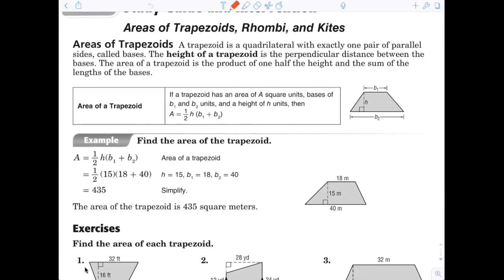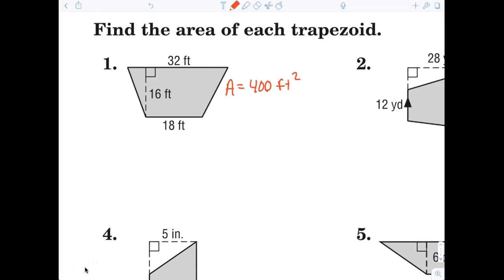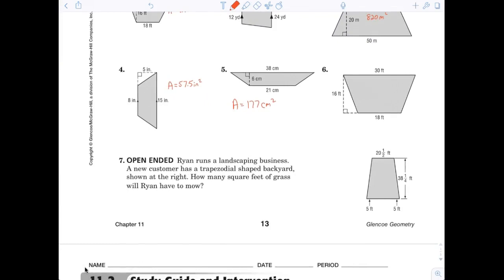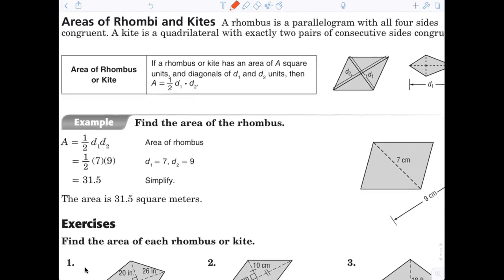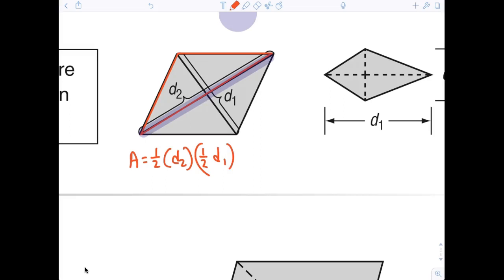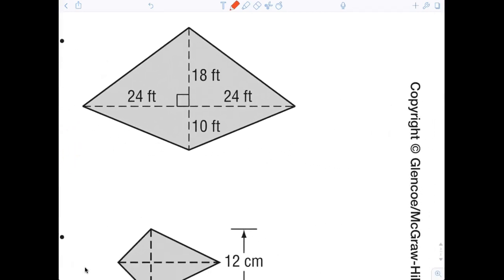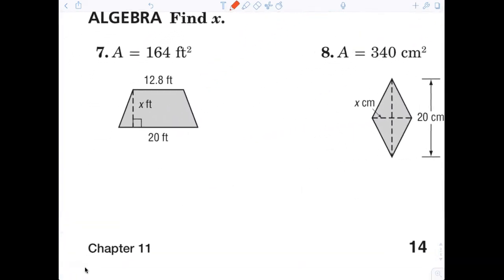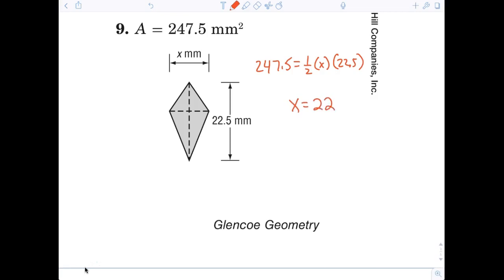Geometry Section 11-2 Worksheet